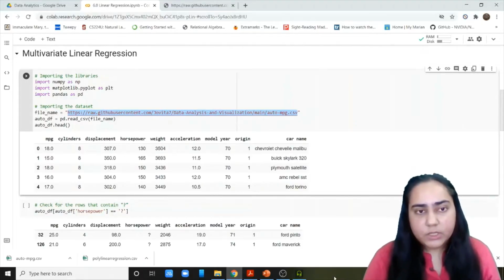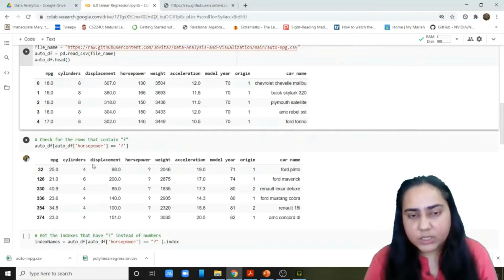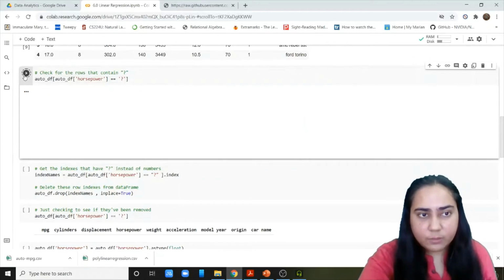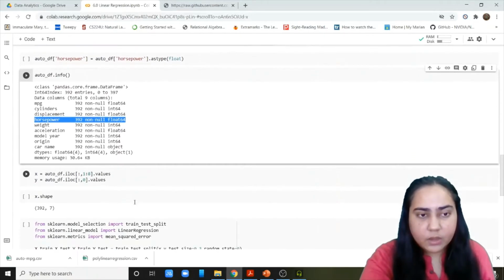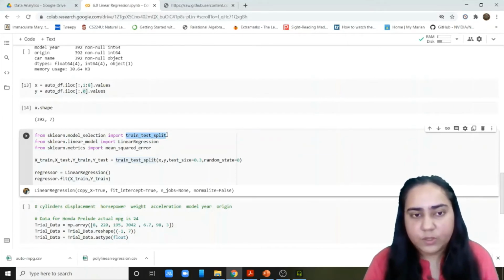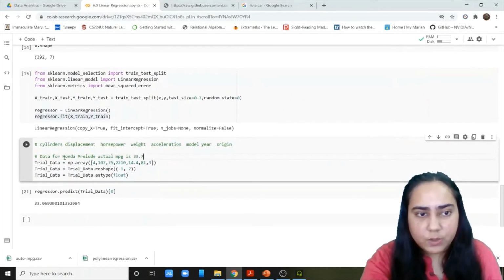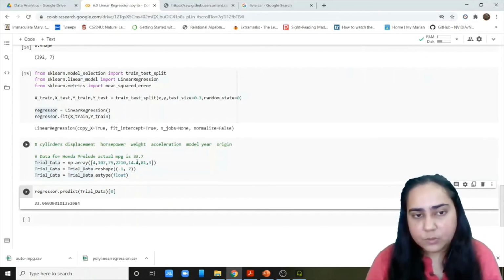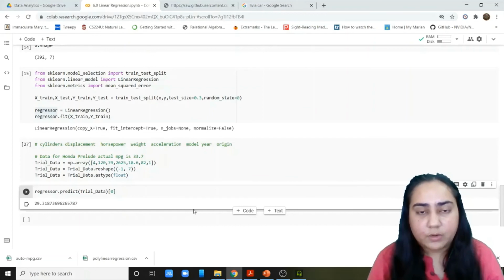23 Polynomial and Multivariate Linear Regressions -Part 2